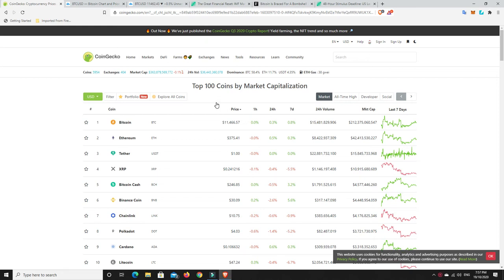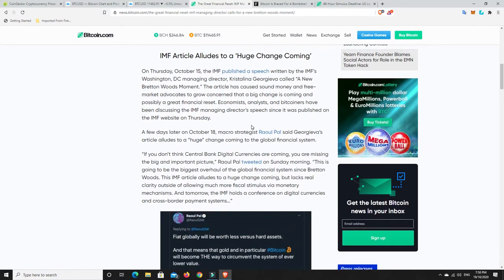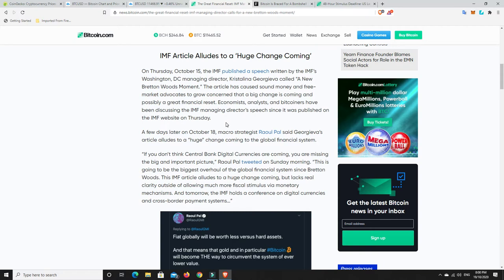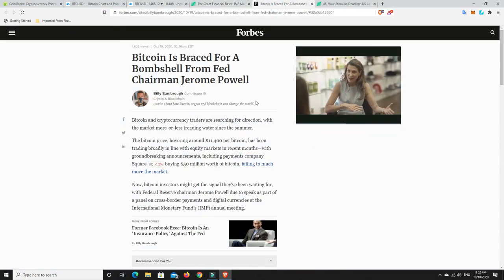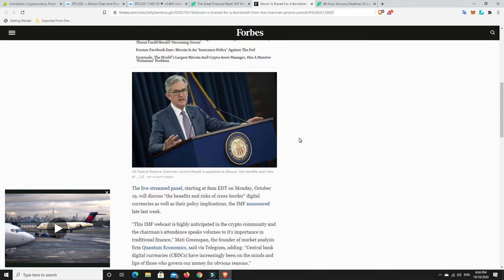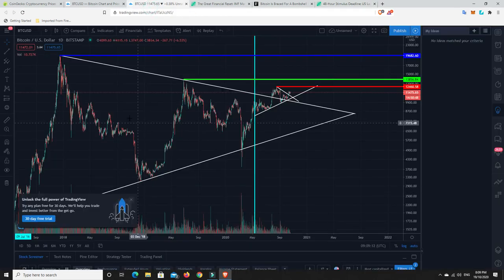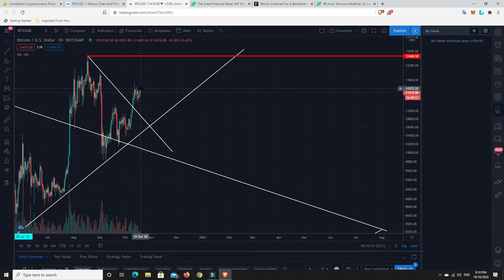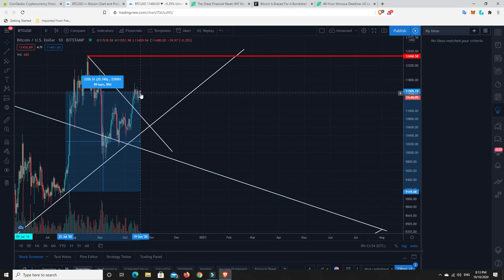The next 24hrs could be "HUGE" Is the IMF about to announce a financial reset BTC XRP Eth?